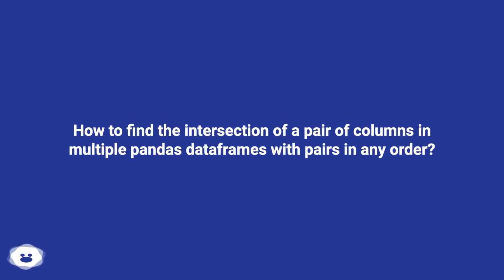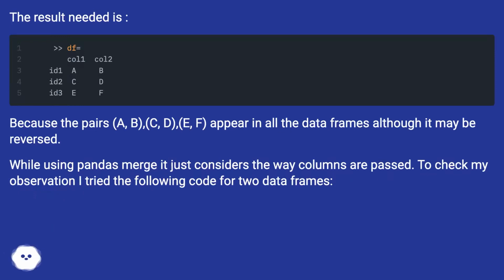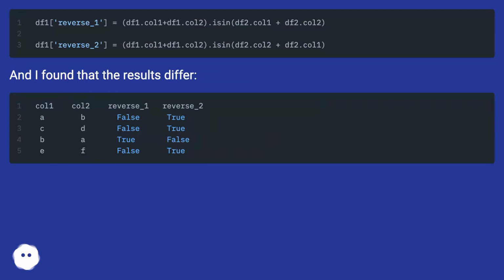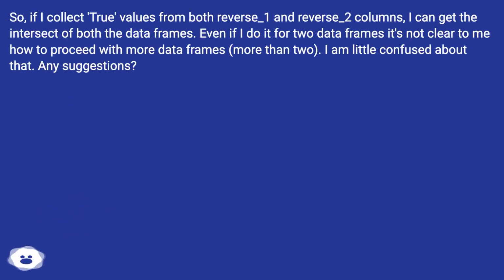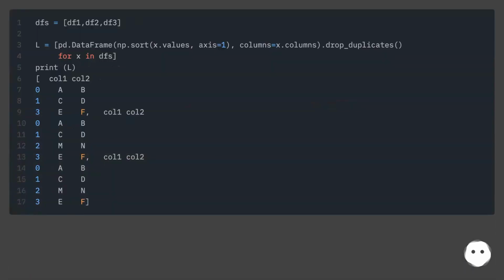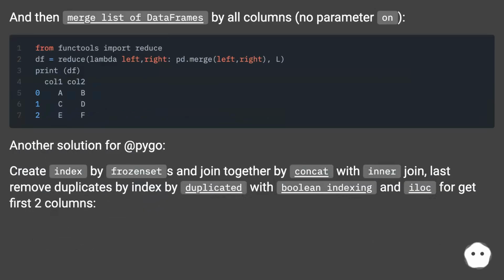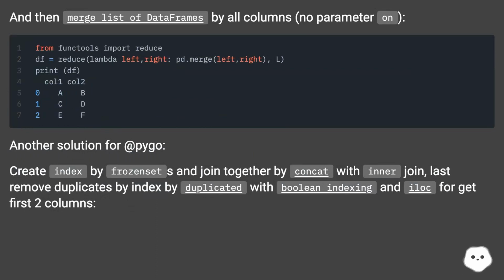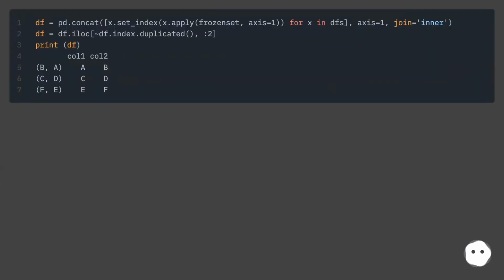How to find the intersection of a pair of columns in multiple pandas dataframes with pairs in any or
Chapters
00:00 How To Find The Intersection Of A Pair Of Columns In Multiple Pandas Dataframes With Pairs In Any Or
01:23 Accepted Answer Score 5
02:19 Answer 2 Score 1
03:24 Thank you